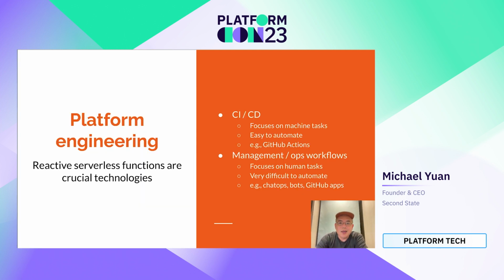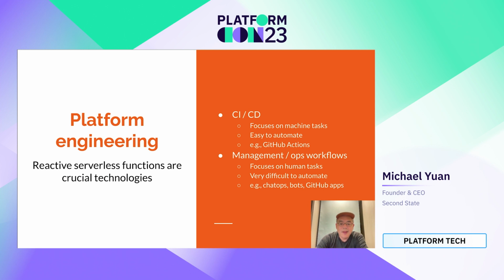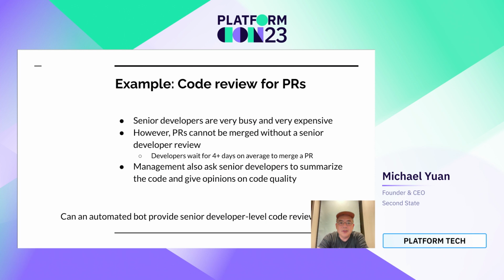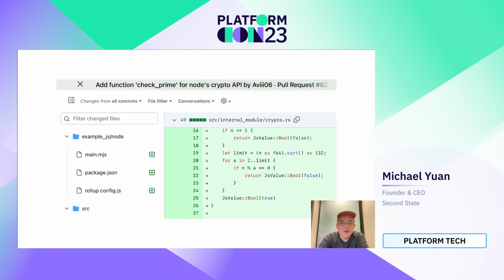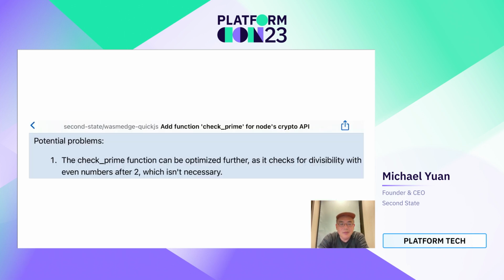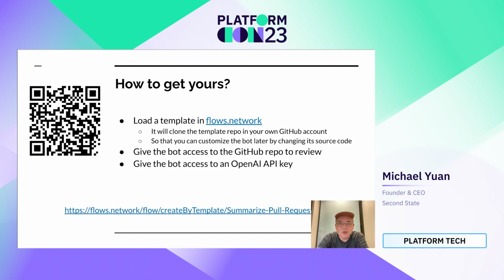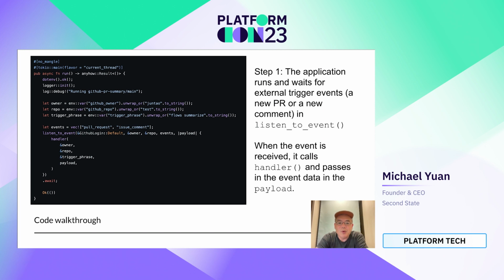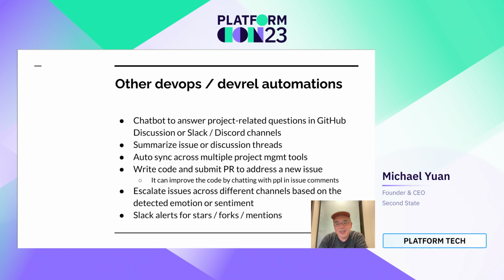Automate R&D workflows using serverless functions | PlatformCon 2023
As the cloud-native environment becomes increasingly complex and dynamic, it presents numerous challenges for platform teams. Managing software development manually is difficult and prone to human error and security issues, making automation essential for reducing workload and increasing security.

Automating software operation, maintenance, development, and management relieves developer burden as well as communication costs, while saving time and energy.

In this talk, Michael will share how to use serverless functions to manage multiple open-source and commercial software projects. The engineer writes flow functions by coding the operational logic. Then, flow functions connect commonly used SaaS platforms for developers such as GitHub, GitLab, Slack, JIRA, Twitter, ChatGPT, email, and SMS. For example, when a developer submits a PR on GitHub, a flow function uses ChatGPT to summarize the content of the PR and then invites reviewers to a Slack group according to predetermined rules. Reviewers can directly reply to messages in Slack, allowing the flow function to automatically merge the PR on GitHub.

Michael will also discuss how to develop and deploy such flow functions to automate software development management, reduce workload, enhance security, and optimize platform engineering processes so as to streamline their workflows and increase productivity.

The audience will learn about:
- Automating code review and merge workflows after code submissions
- Automatically assigning, reminding, and responding to GitHub issues or discussions
- Real-time tracking of key metrics of community activity, early detection of issues or trends
- Automating interaction with community developers

Speaker: Michael Yuan
Founder & CEO, Second State